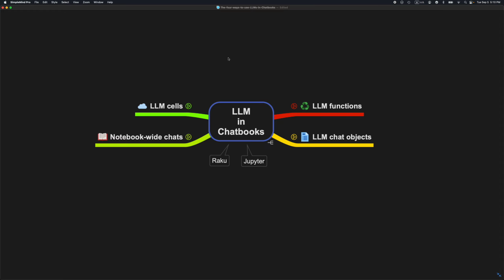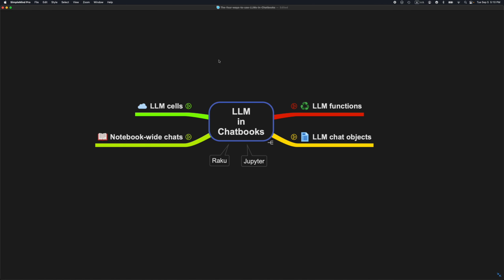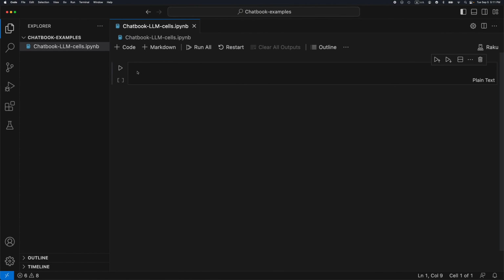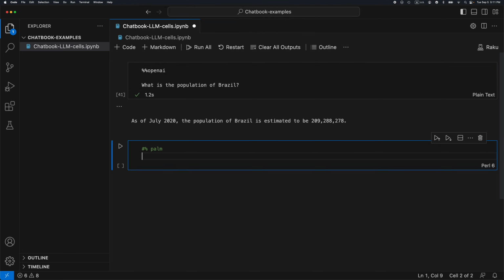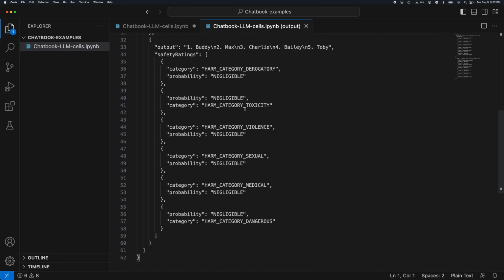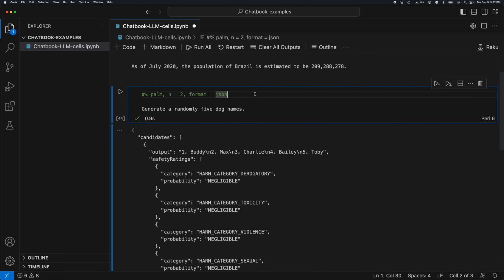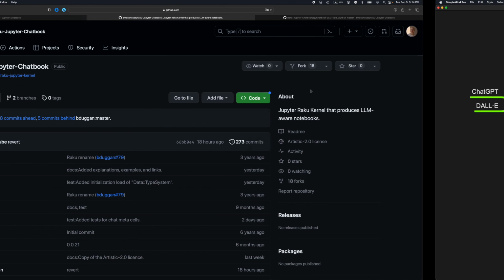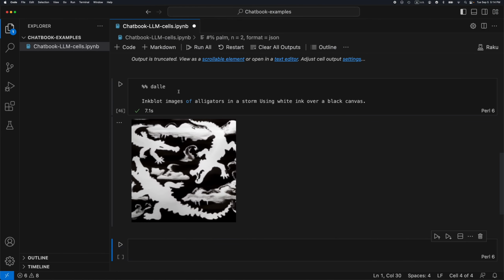Jupyter Chatbook LLM cells demo (Raku)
Demonstration how to create and evaluate Large Language Model (LLM) cells in a Raku Jupyter Chatbook.